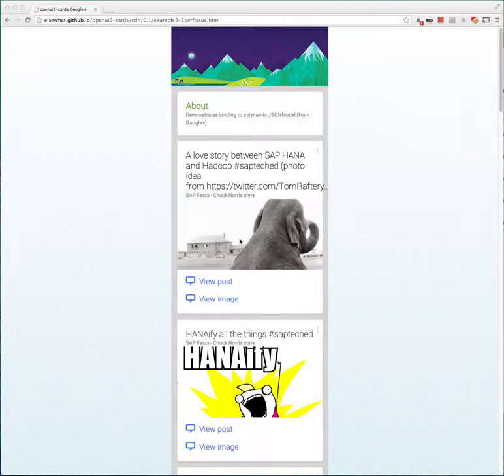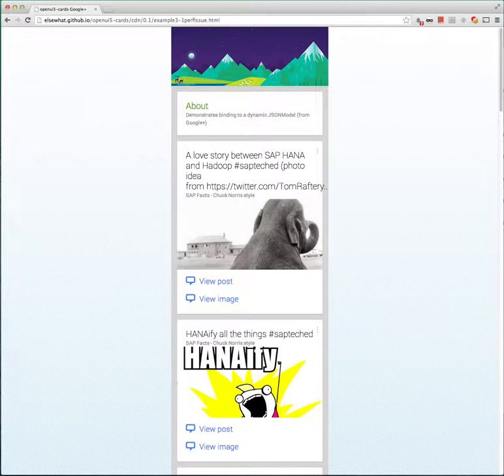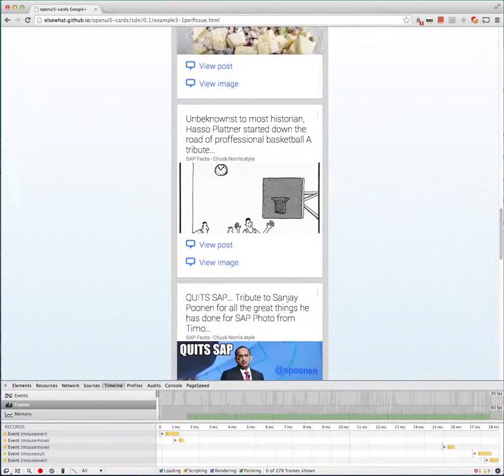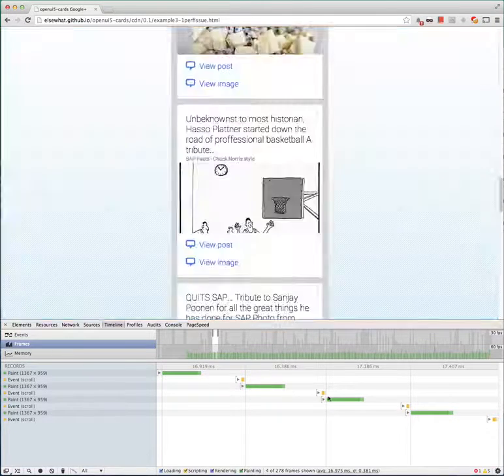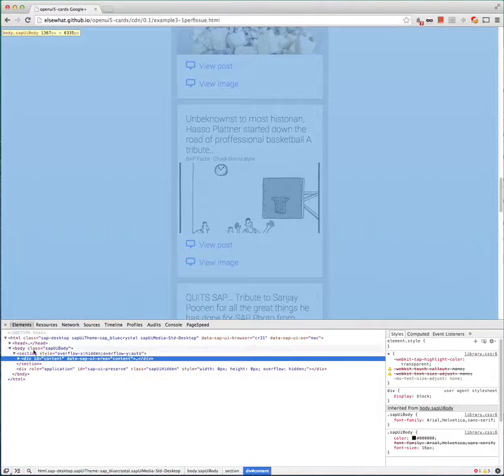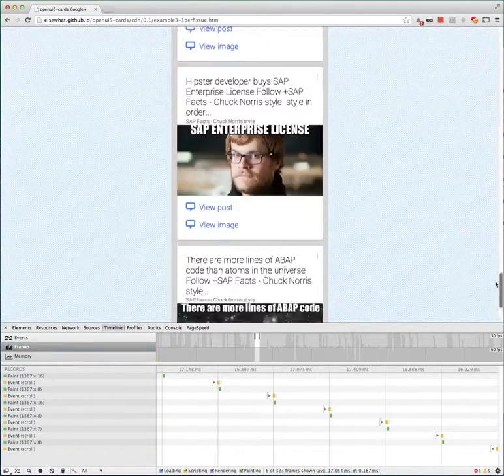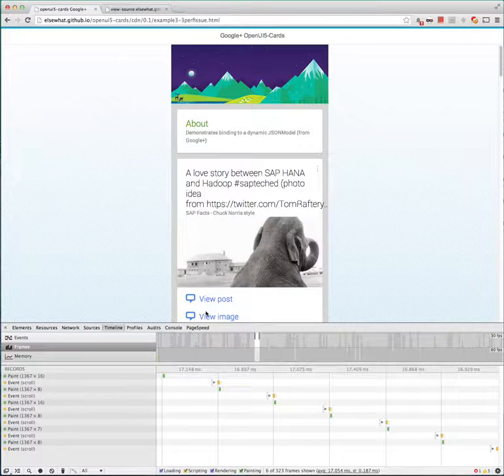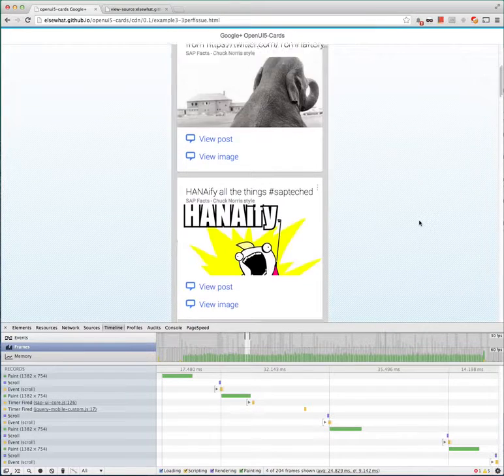Improving performance with openui5 and sap m App and sap m Page